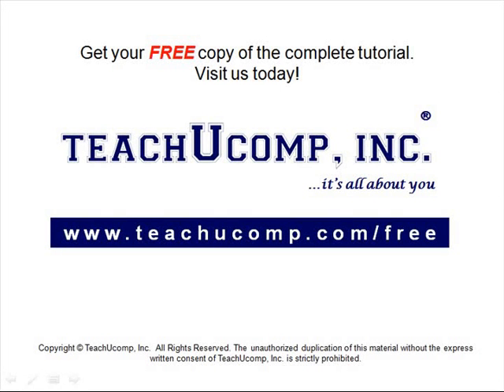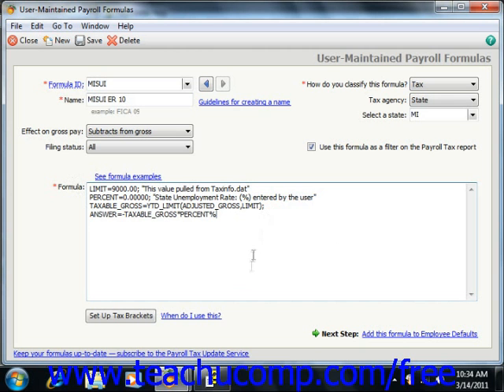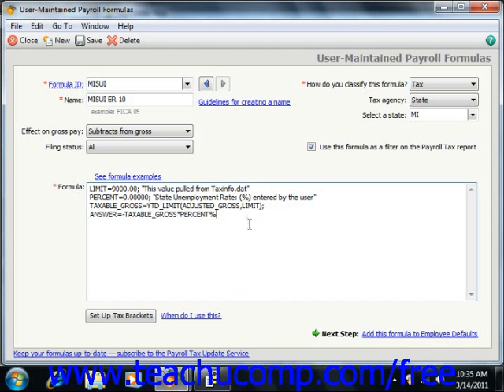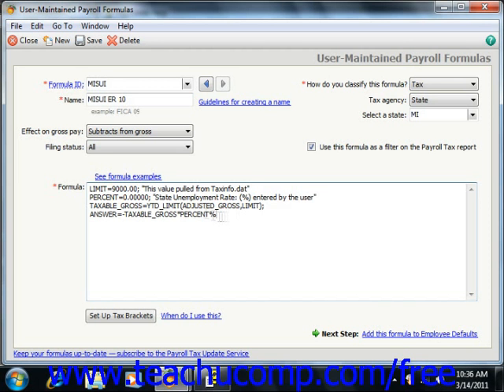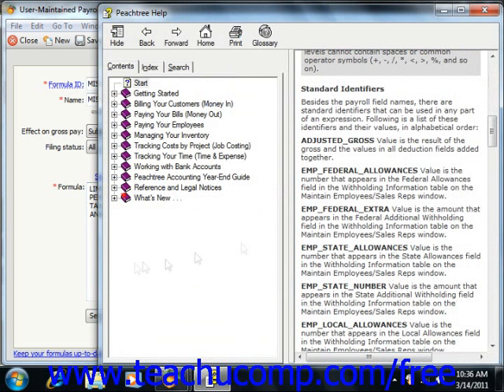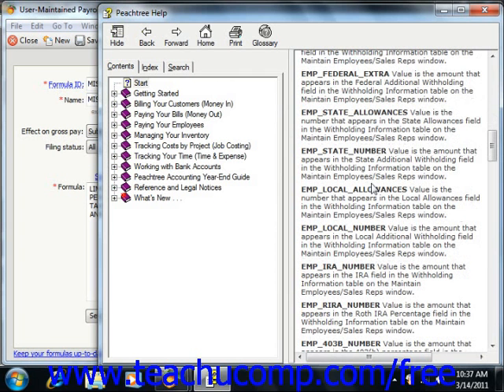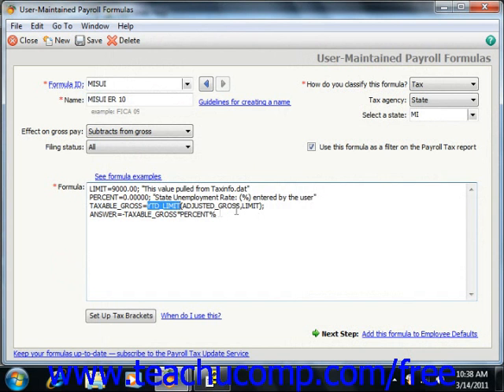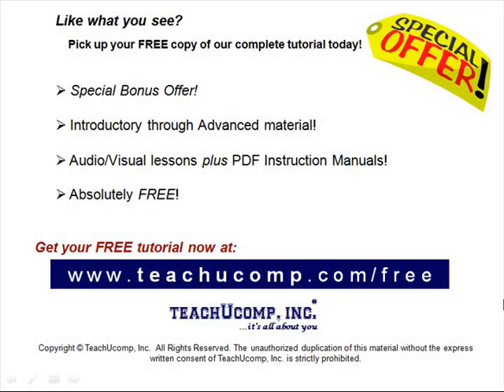Peachtree Tutorial Elements of Payroll Formulas Sage Training Lesson 7.8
Learn about the elements of payroll in Sage Peachtree A clip from Mastering Peachtree Made Easy v. 2011. - the most comprehensive Peachtree tutorial available. Visit us today!